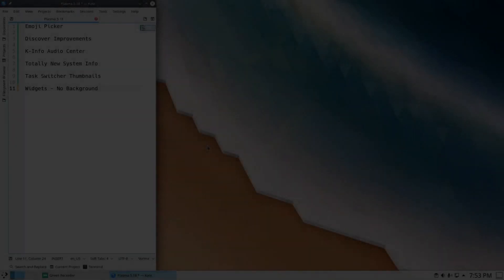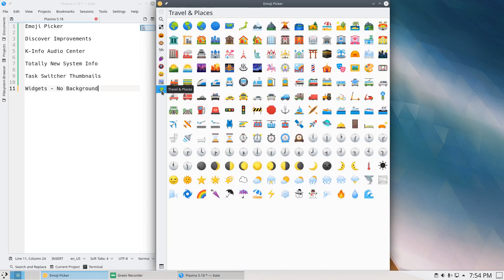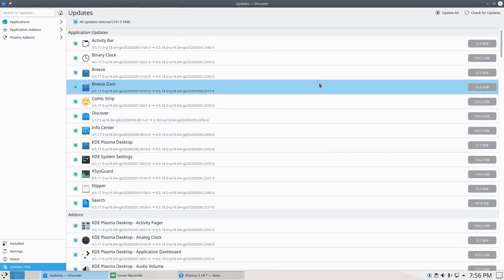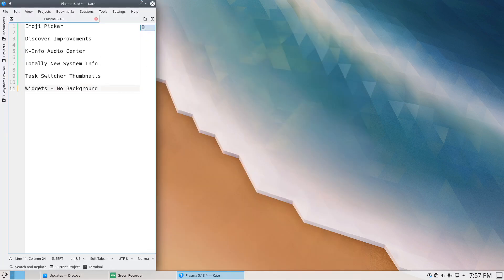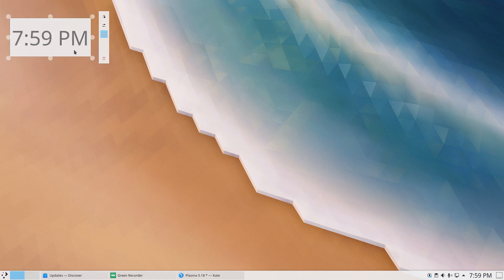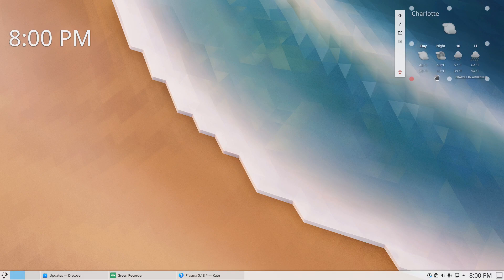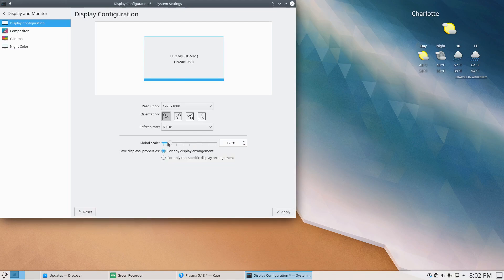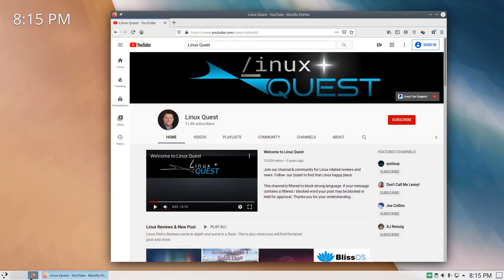KDE Neon Testing 5.18 is On!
Fresh install of KDE Neon Testing Version 5.18. After installing 5.17.9 there will be an update which will roll you over to 5.18 until the official version is released.